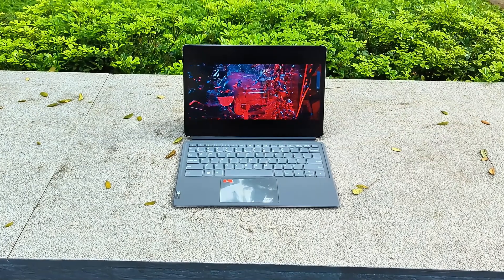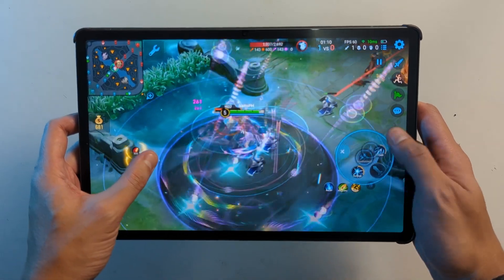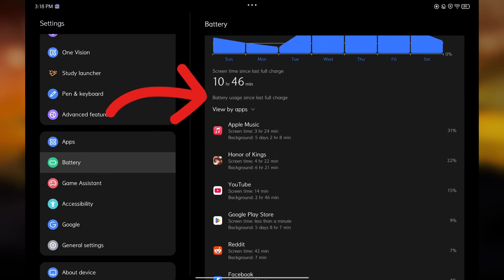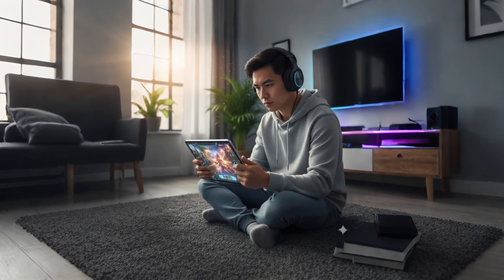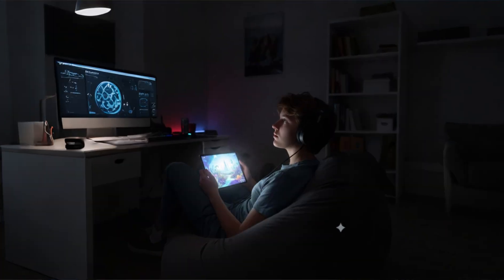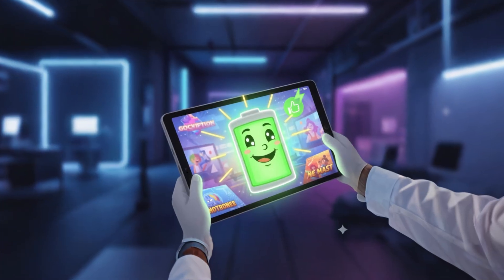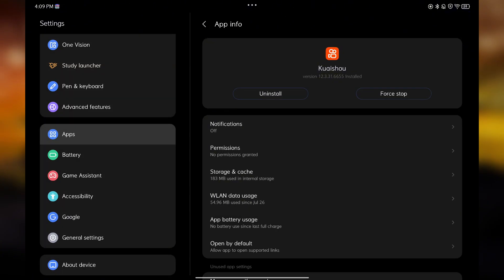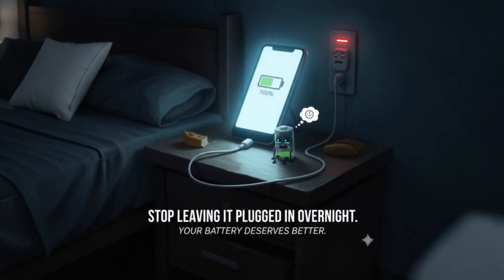How to improve your Android Tablet's Battery Life?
Is your Android tablet battery life terrible? Mine used to be but I found 3 easy hacks that literally TRIPLE Android Tablet Battery Life! This video shows you simple settings changes to stop battery drain overnight and get days of use on a single charge. No rooting, no sketchy apps, just pure battery-saving settings.

Chapters:
0:00 - Intro & The Promise (Watch until the end!)
0:22 - HACK #1: Stop Background Battery Vampires
0:50 - HACK #2: Display Optimization
1:27 - HACK #3: Go Lightweight (Disable Bloatware)
1:46 - BONUS TIP: The 20-80% Charging Rule for Long-Term Health